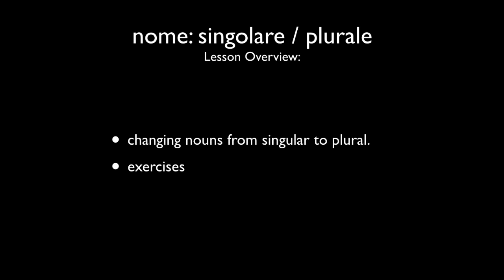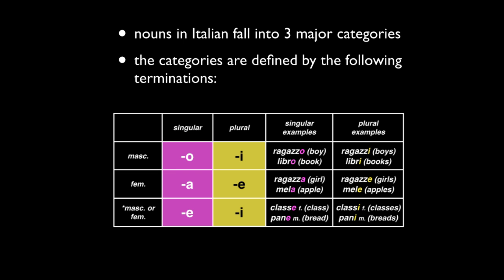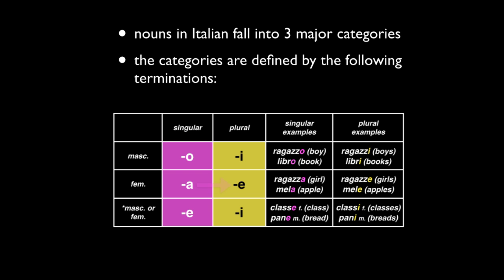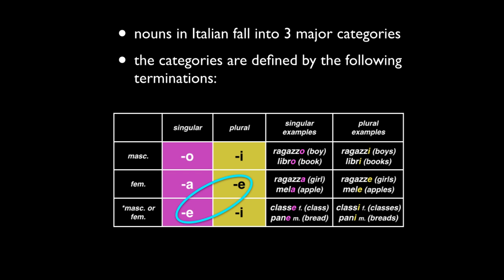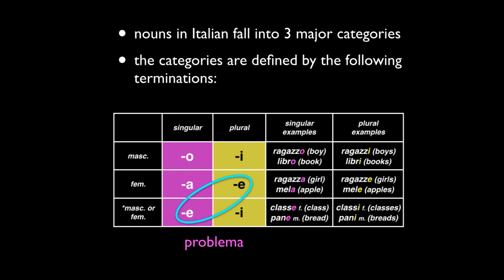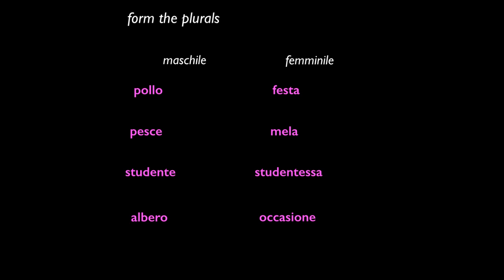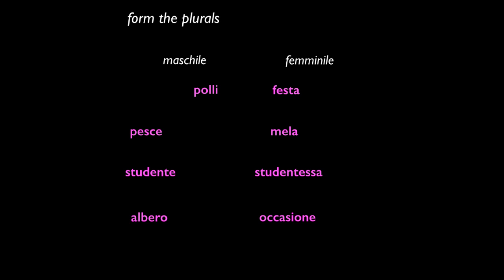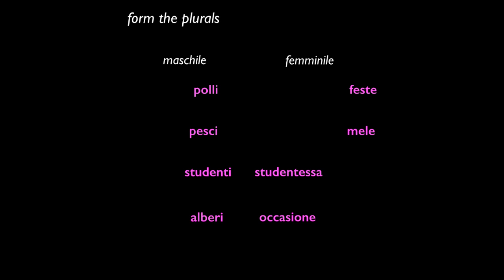Italian Nouns: Singular to Plural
This video will teach you how to pluralize the most common Italian nouns.